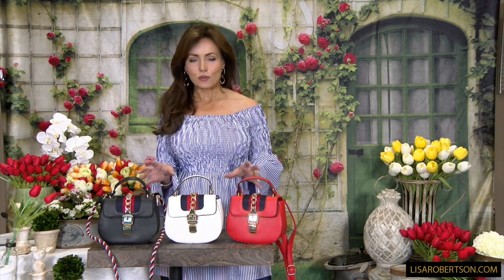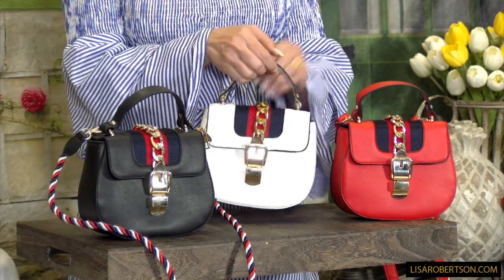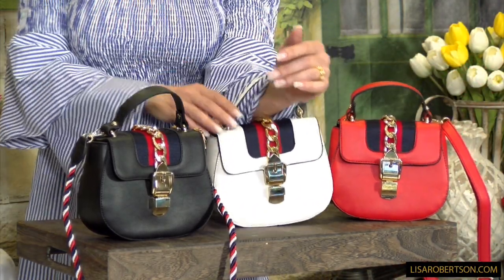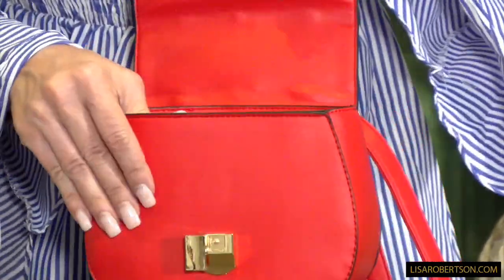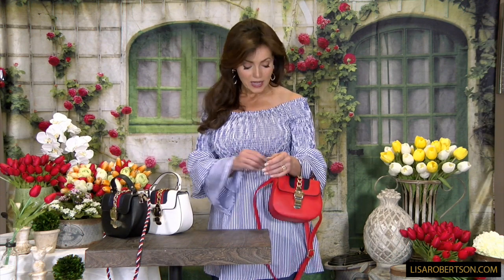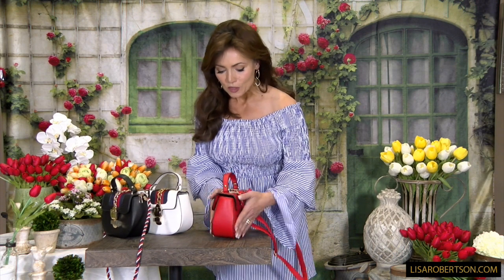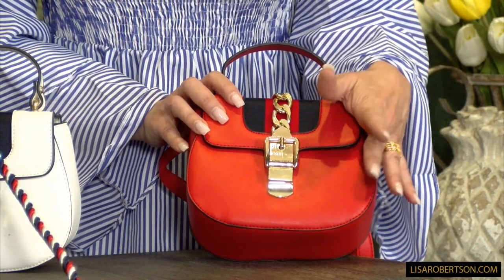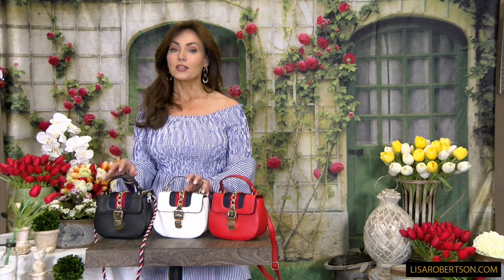Nautical Inspired Bag